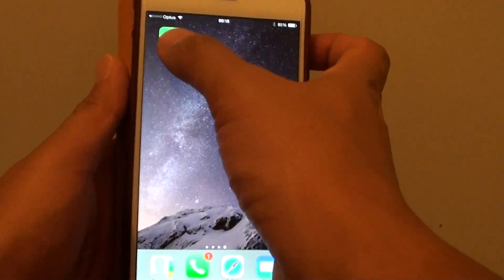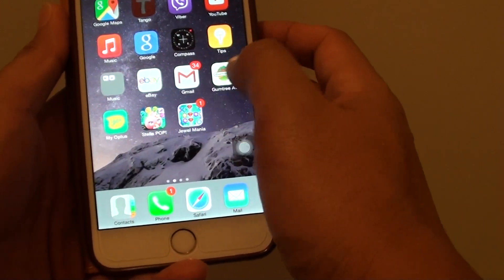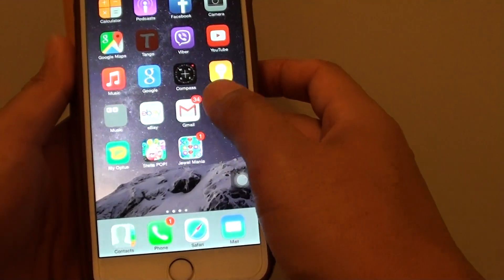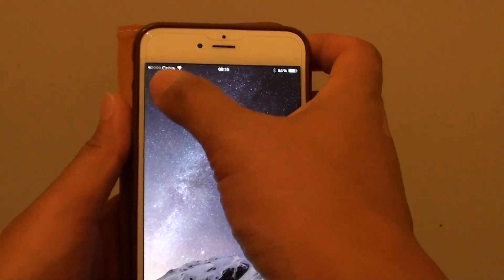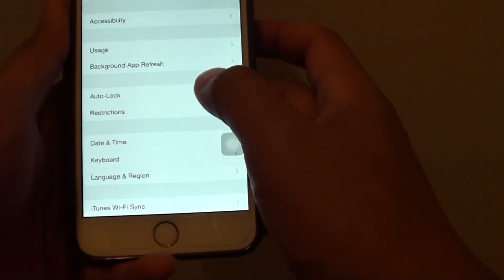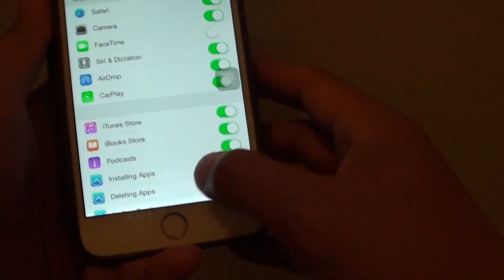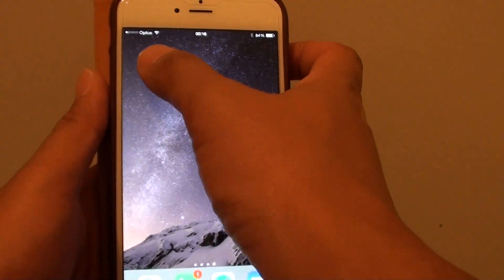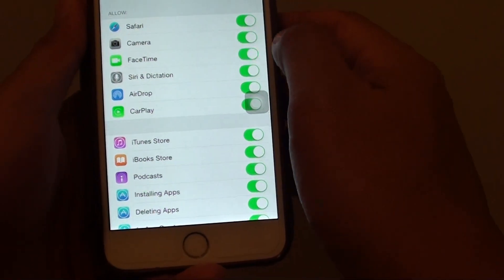iPhone 6 Plus: How to Find Missing FaceTime Icon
Learn how you can find the missing FaceTime Icon on iPhone 6 Plus.